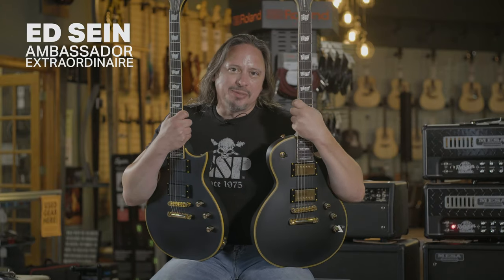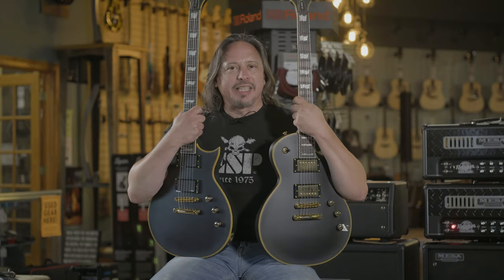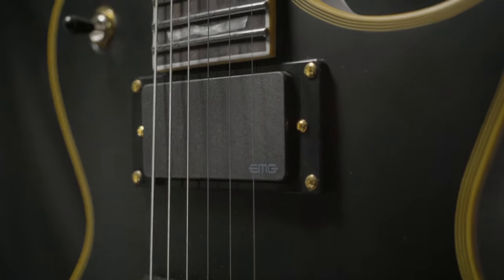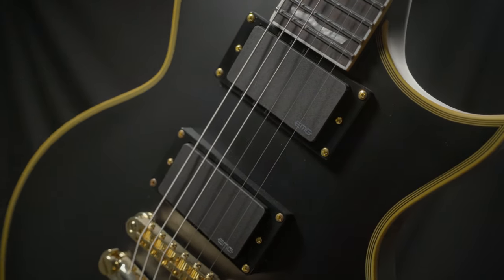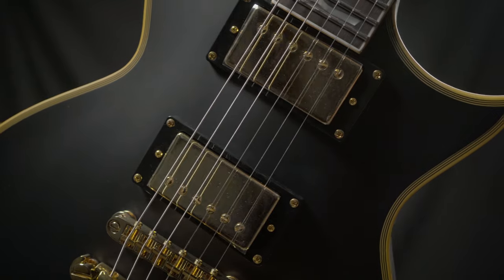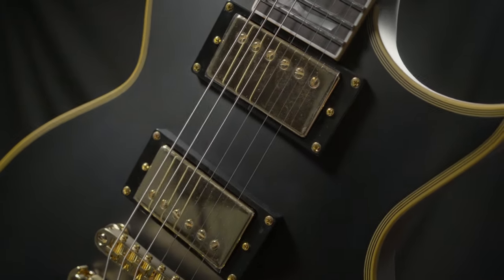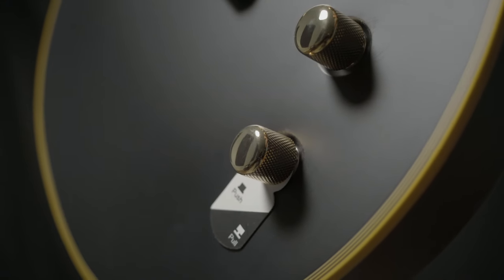ESP LTD EC-1000 vs ESP LTD EC-1000 Duncan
We put these two ESP LTD EC-1000s head to head so you can choose your favorite! Both guitars feature mahogany bodies, set-thru construction, a thin "U' neck profile, and gold hardware.